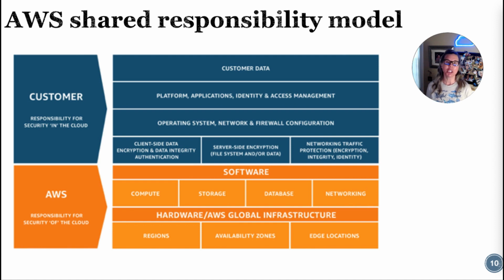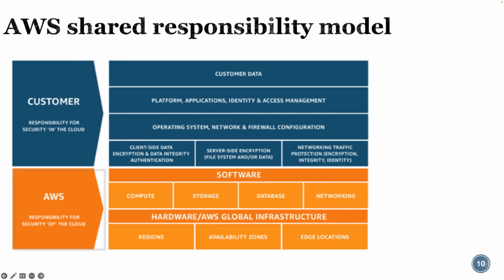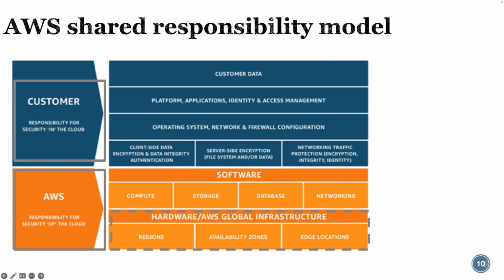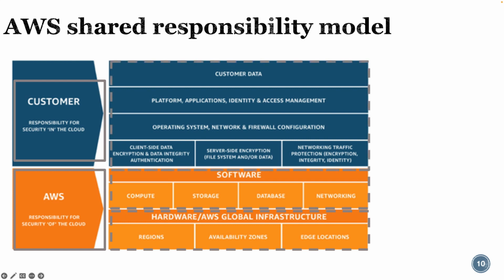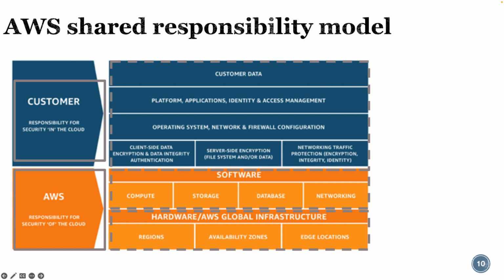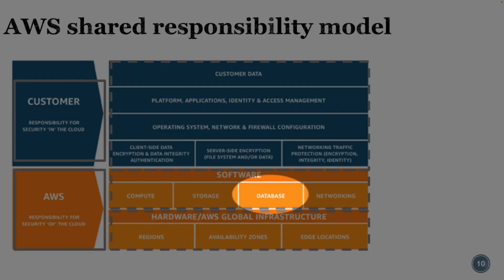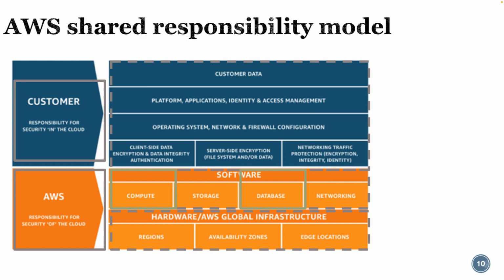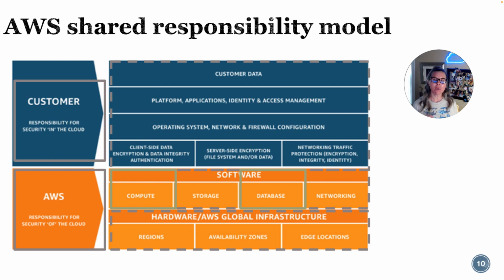AWS Fundamentals - AWS Shared Responsibility Model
Hi everyone and welcome to AWS Julie. For today’s video, we are continuing with our new series on needed AWS fundamentals to ensure you pass your AWS certification.

Let’s dive into it and learn about the AWS Shared Responsibility model.